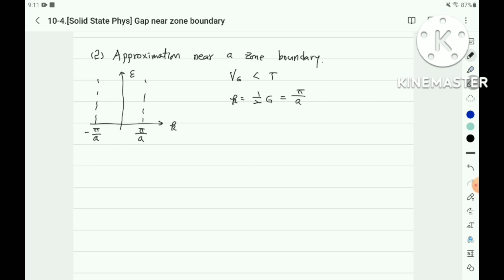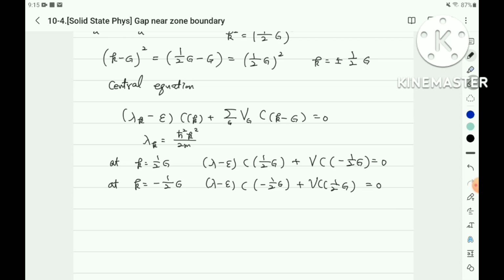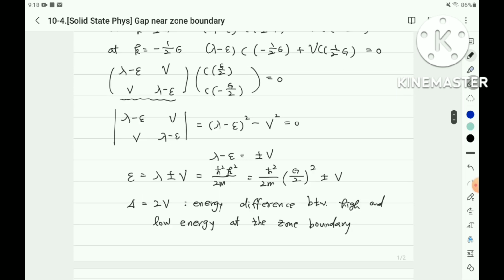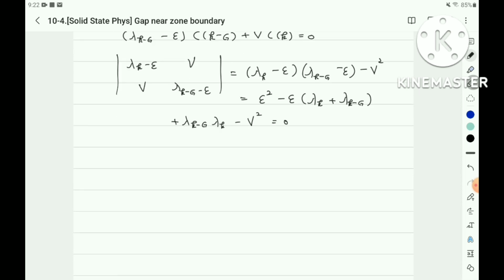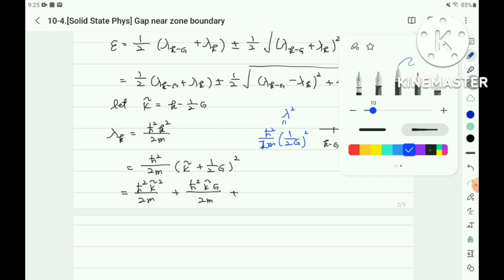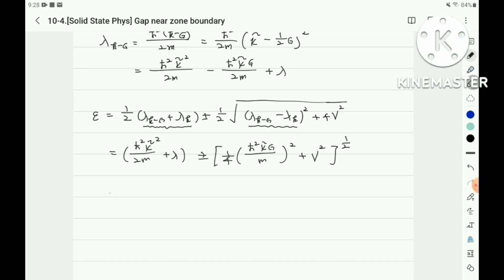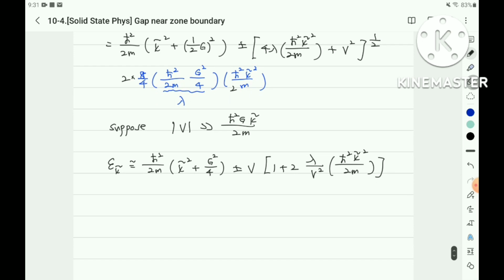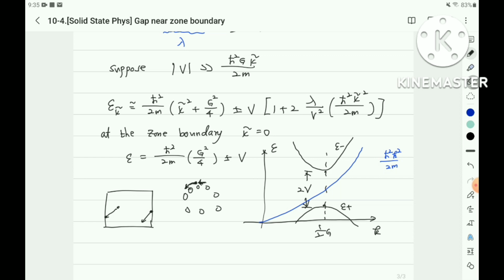10-5. [Solid State Physics] Near zone boundary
10-5. [Solid State Physics] Near zone boundary